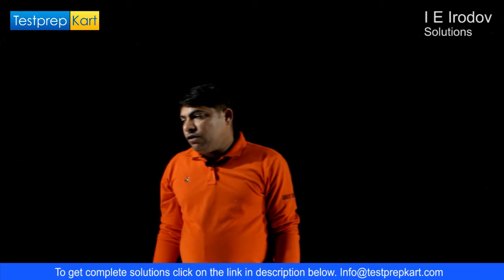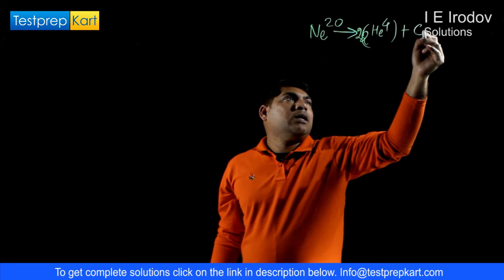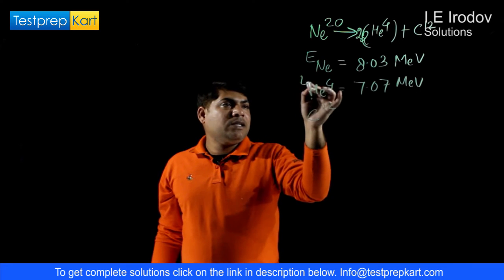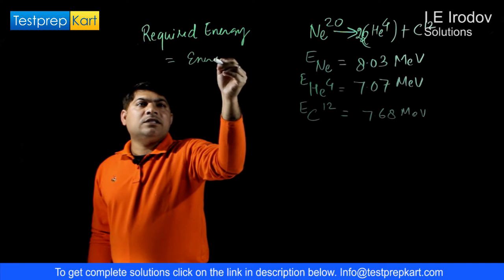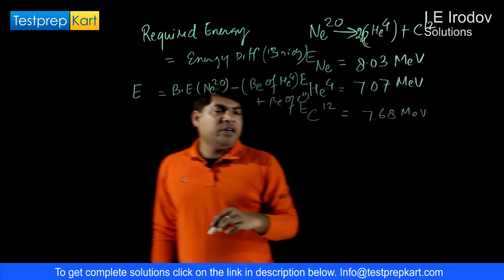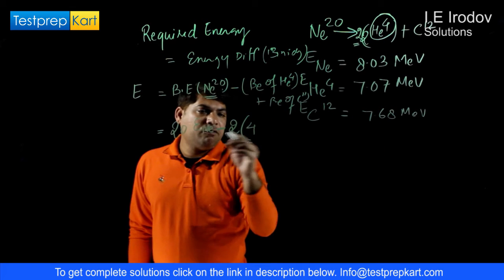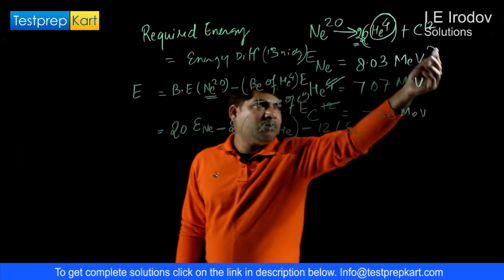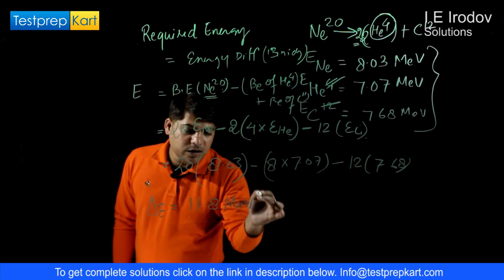JEE - I E Irodov Solutions - Atomic and Nuclear Physics (Nuclear Reactions) - Q 6.258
Learn the concept of Atomic and Nuclear Physics in depth. Check out the full video and get the solution of Question no 6.258 from I E Irodov Solutions Book.

To get PDF & Video solutions visit below or post your questions in the comment section below:

IEIrodovVideoSolutions